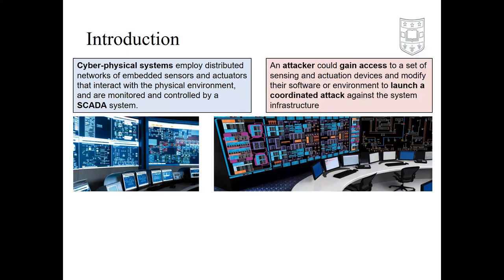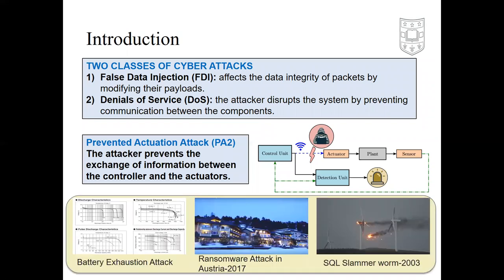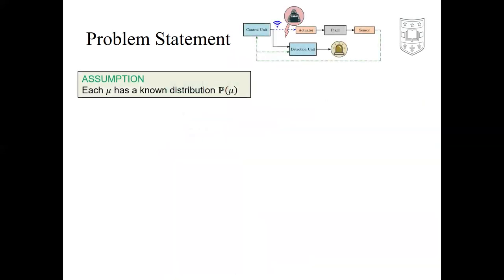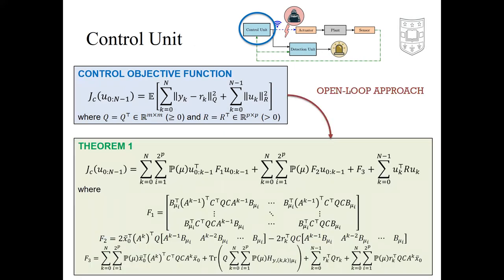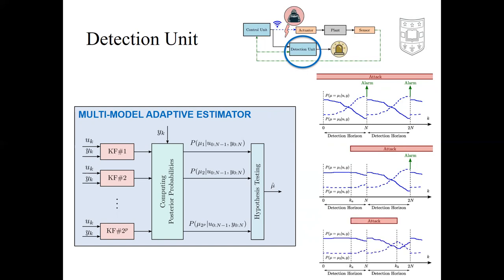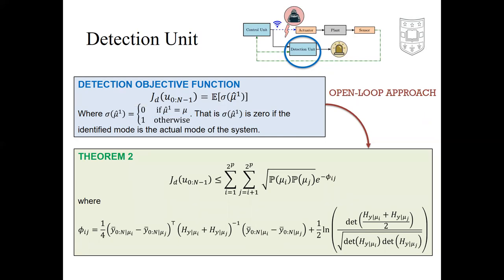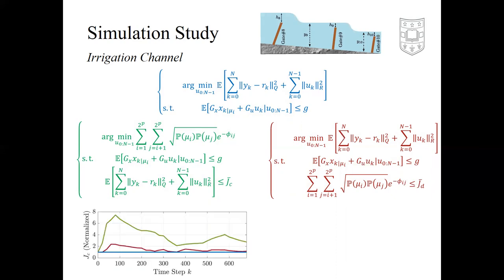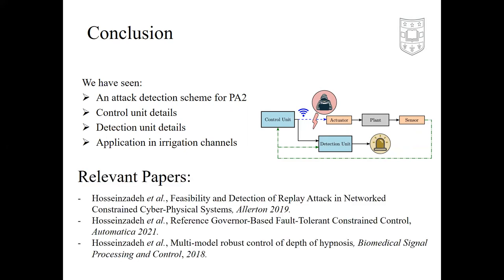Active Attack Detection and Control in Constrained CPSs under Prevented Actuation Attack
Presentation at ACC'21